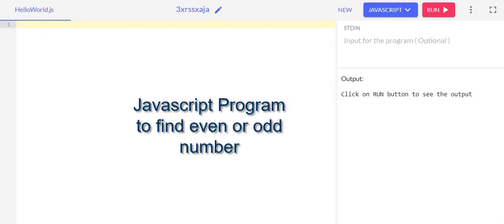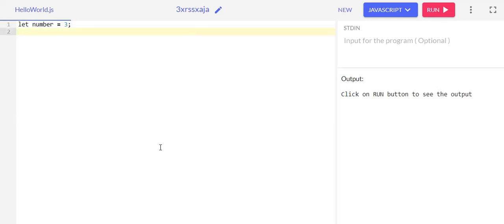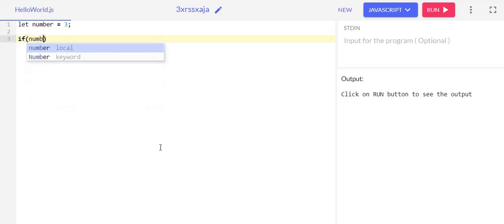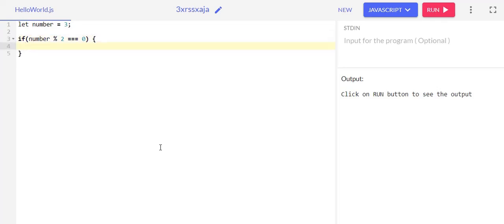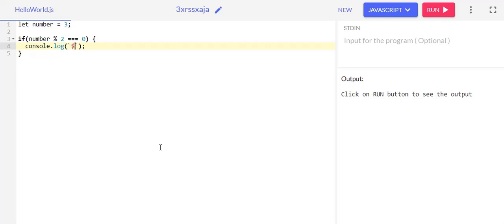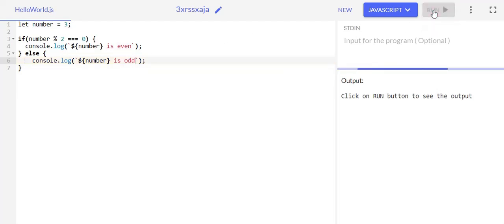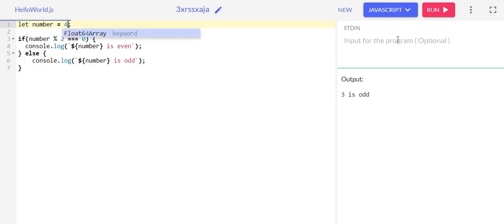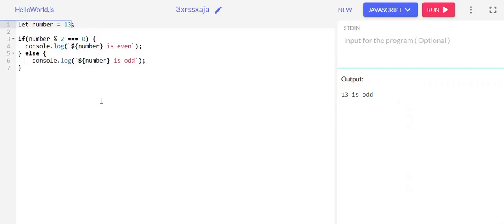JavaScript Program to Find whether Number is Even or Odd | Even or Odd in JavaScript EP: 7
JavaScript Program to Find whether Number is Even or Odd
To find an entered number is Odd or Even is very simple, all you have to do is divide the number by 2 and if you get the remainder 0 (zero) then it is an Even number otherwise an Odd number.

Eg: 10 / 2 = 5, here 5 is the quotient, 0 is the remainder.

In JavaScript there are two operators you can use to find quotient and remainder. (/) slash and (%) modulus, where the / will give the quotient and % will give the remainder value.